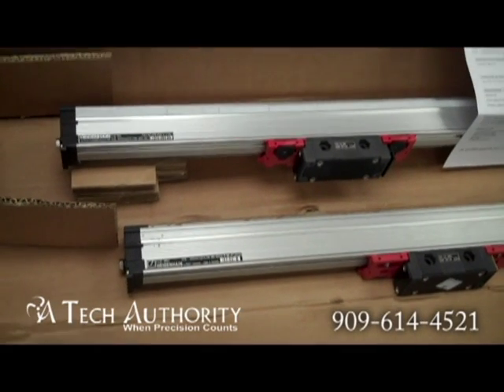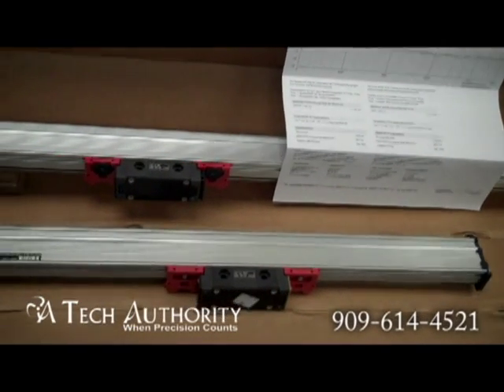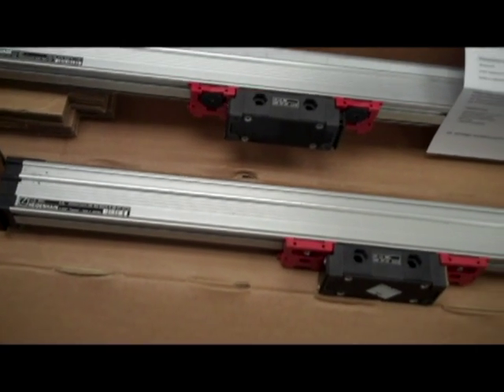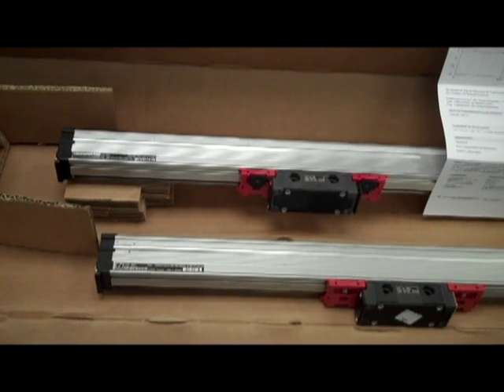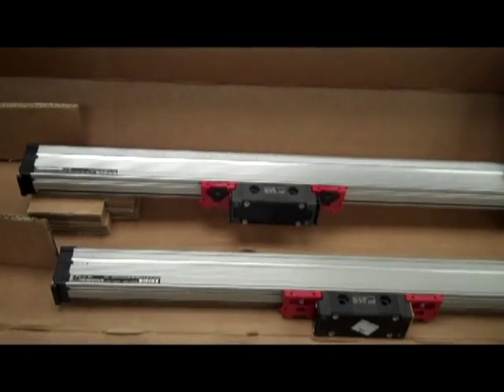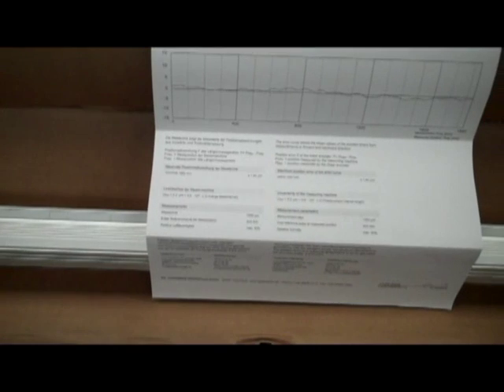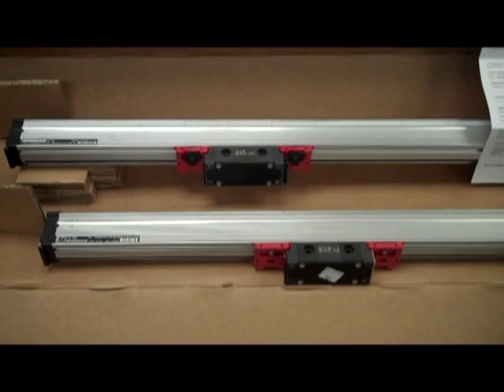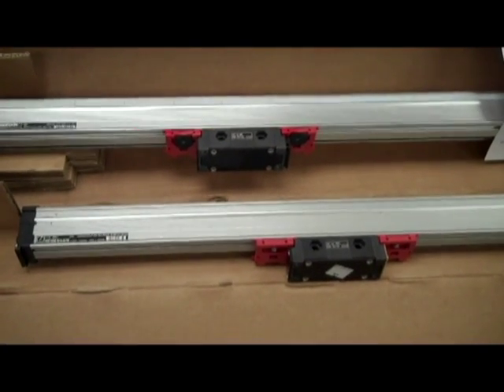A Tech Authority - HEIDENHAIN LS 186 Linear Scale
HEIDENHAIN's LS 186 linear scale for CNC machines